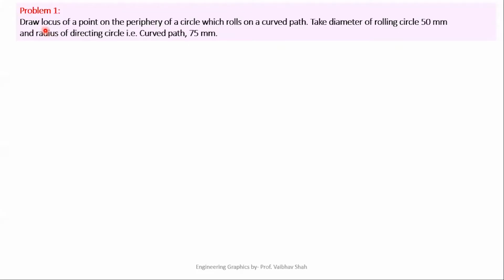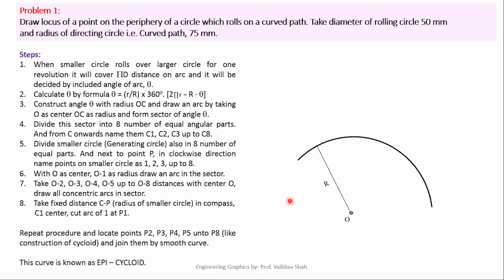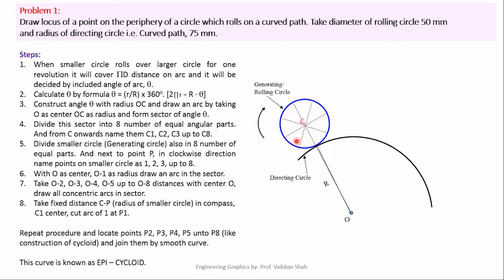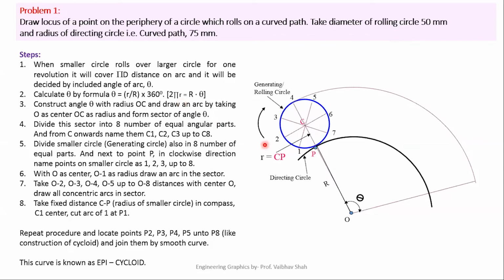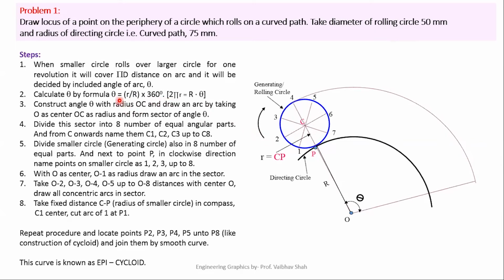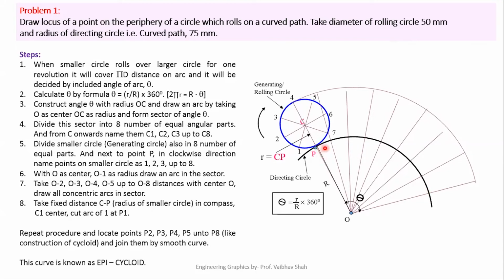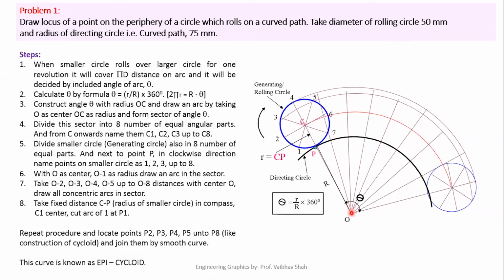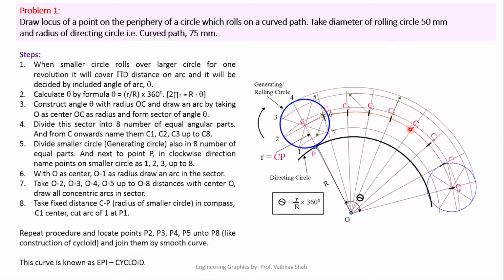Cycloid - Epicycloid |Engineering Curves|Lecture -21 |Engineering Drawing By Vaibhav Shah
I have created a complete lecture series on engineering curves starting from basics covering all the definitions, notations and nomenclatures used in practice and demonstrated all the methods to draw an Ellipse, Parabola, Hyperbola, Cycloid, Involute, Archimedean spiral.